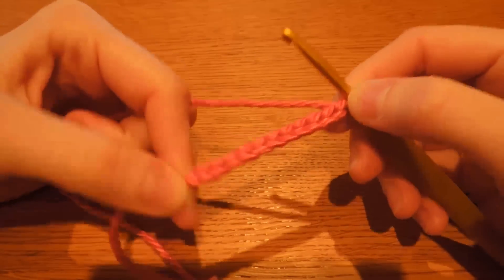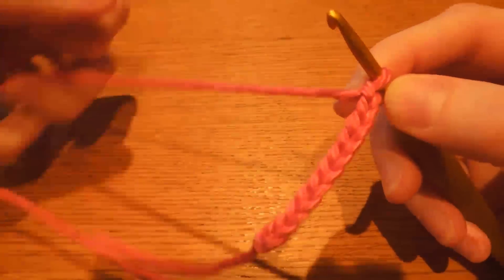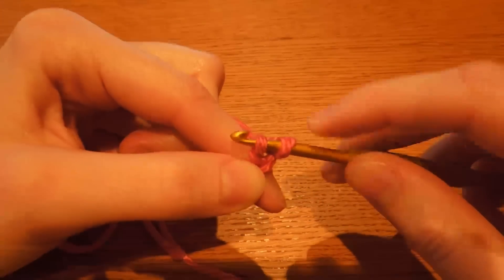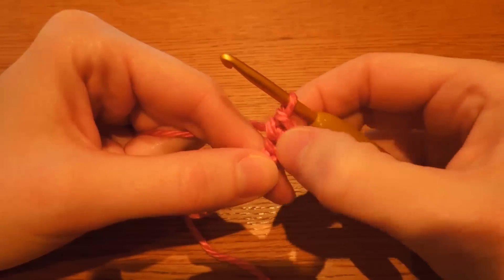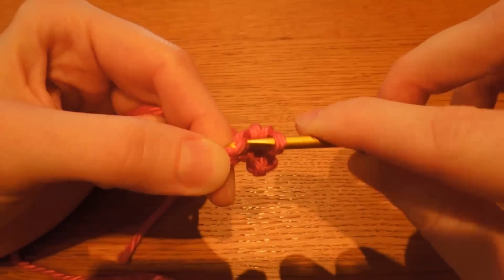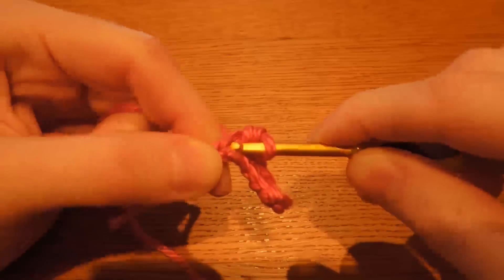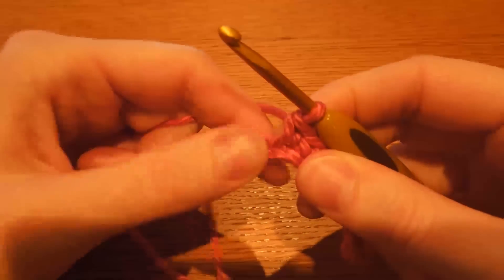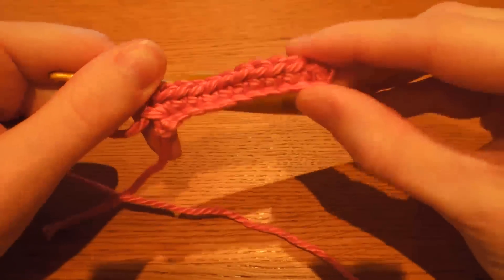(Crochet) US Single Crochet Stitch SC / UK Double Crochet Stitch DC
Ep3 of 4 on how to begin one of my HappyBerry shoe patterns. This video
explains how to do the US single crochet stitch which in the UK is
called the double crochet stitch. All images/logos and content is owned
by me.